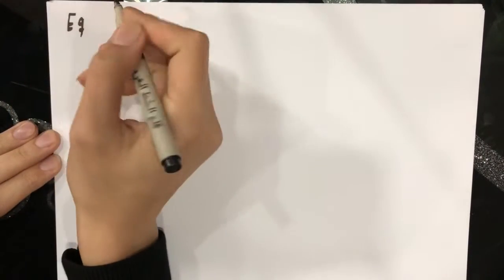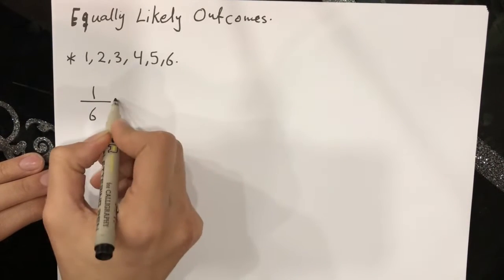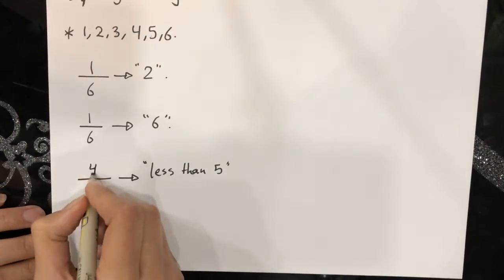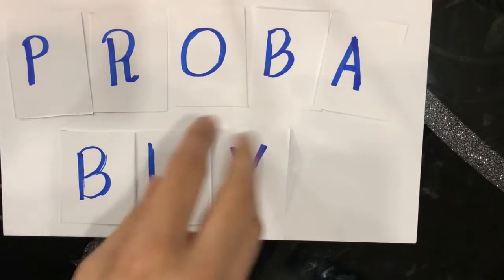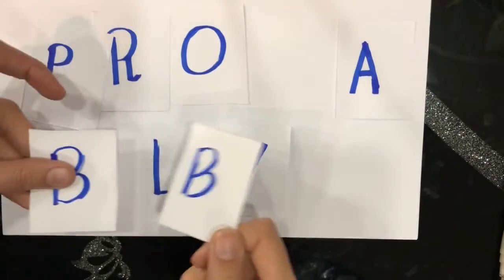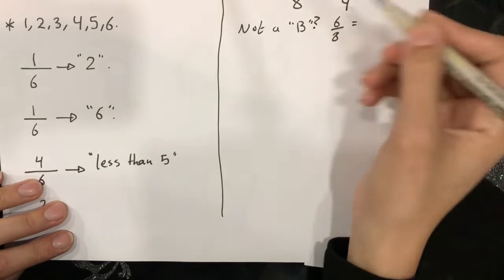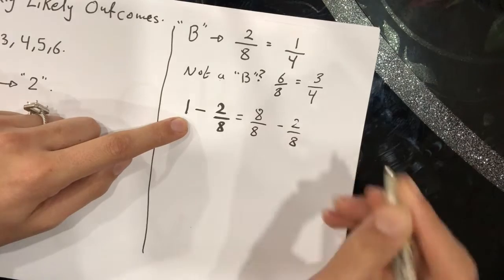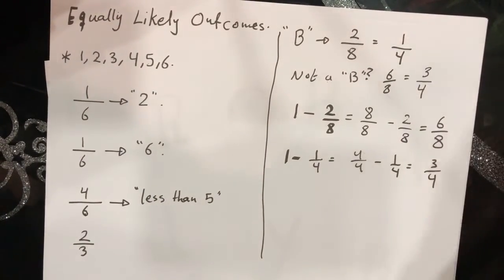15.2 Equally likely outcomes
Probability - equally likely outcomes
CB p 150
At 3:25 I said the probability of getting the letter A is 1/7 it’s 1/8.